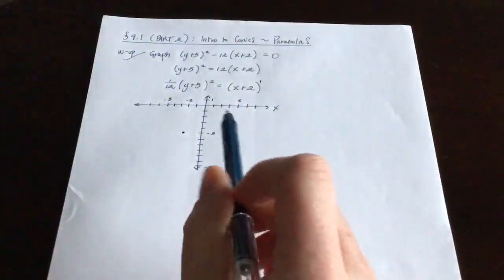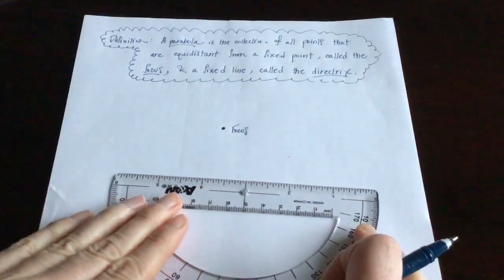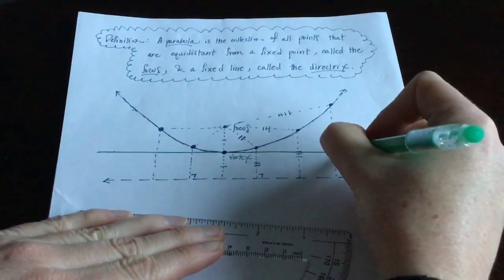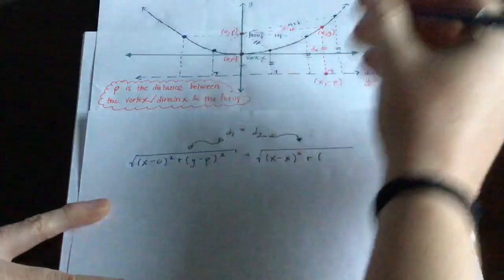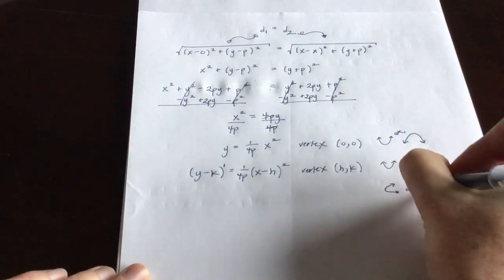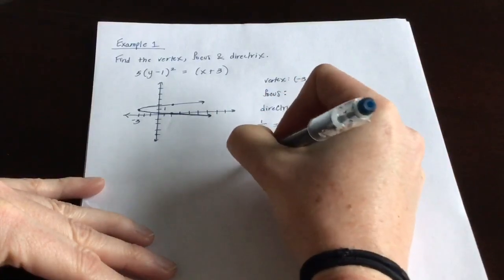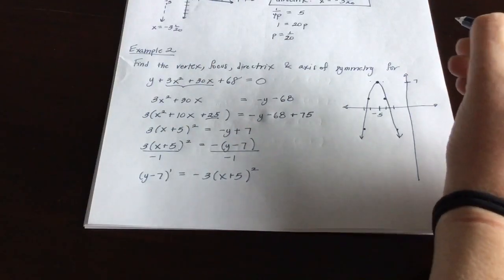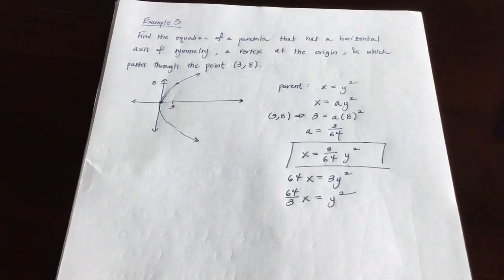Intro to Conics: Parabolas (part 2)